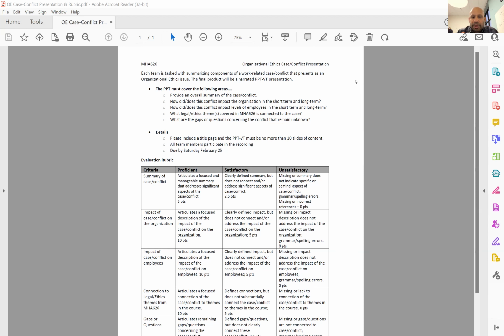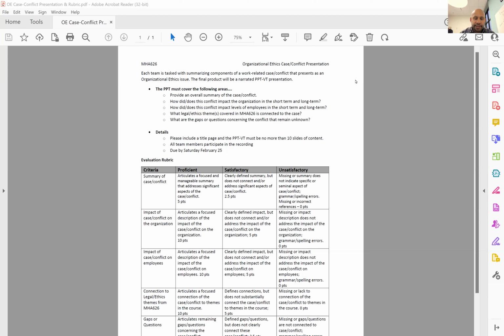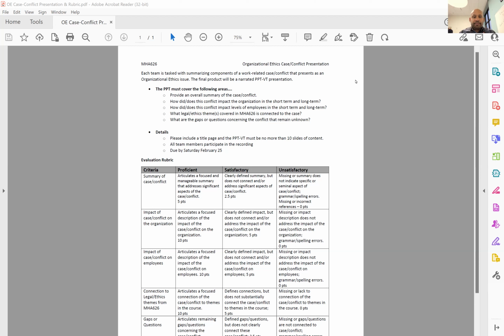MHA626 Spring 2023 OE Case/Conflict Presentation - Instructions